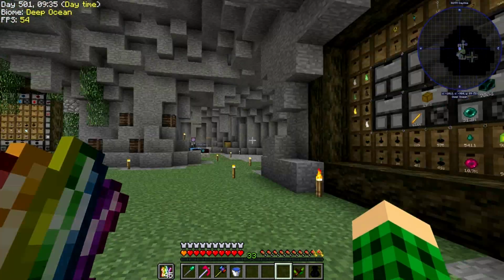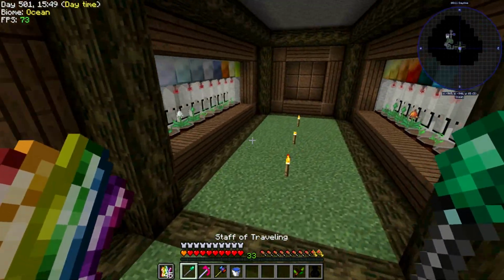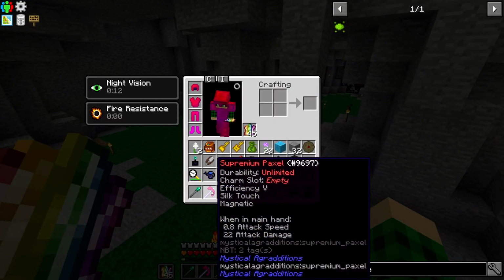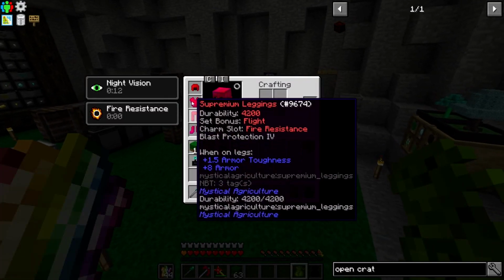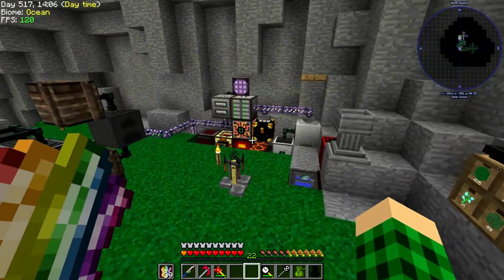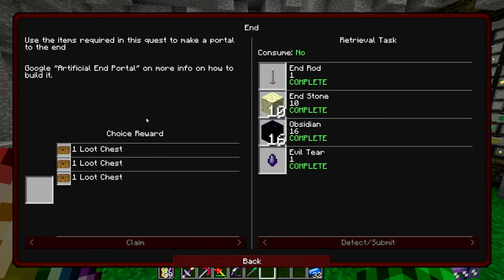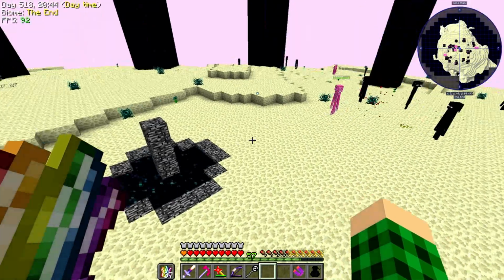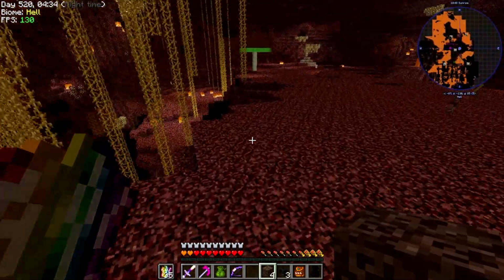Stoneblock - EP9 - I Can One Hit Kill The Ender Dragon - Modded Minecraft 1.12.2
Stoneblock is a Skyblock like modpack except you are stuck in a hole sorrunded by stone.

Stoneblock is created & maintained by:
Kaspar, FTB_lag, kohack

The Modpack is avaliable on the Twitch Launcher.